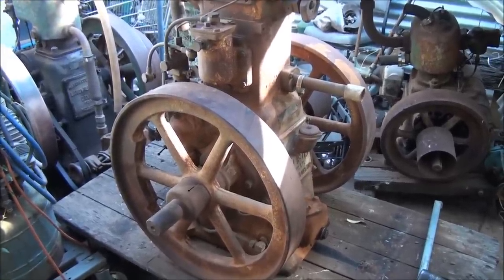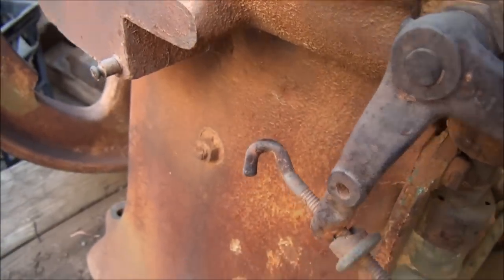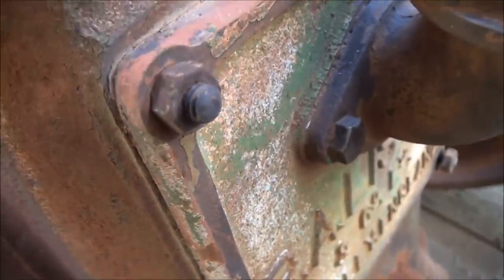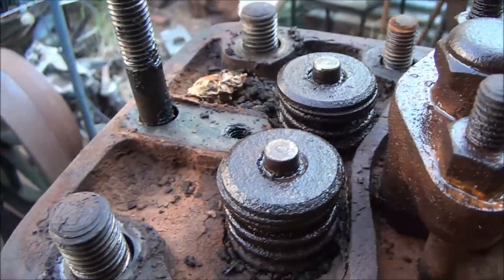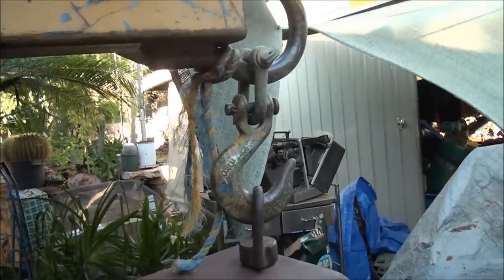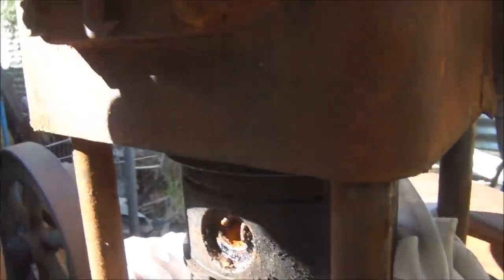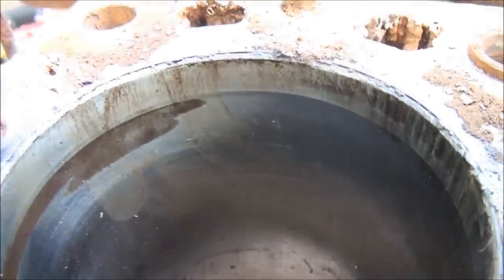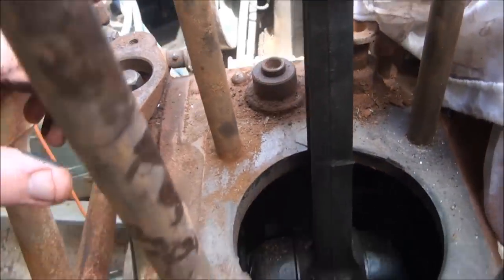Lister engine recovery, dismantling and inspection.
Tear down of the CS Lister, Serial # 2945513. I think it was made in 1953 but if anyone can date this engine please let me know!